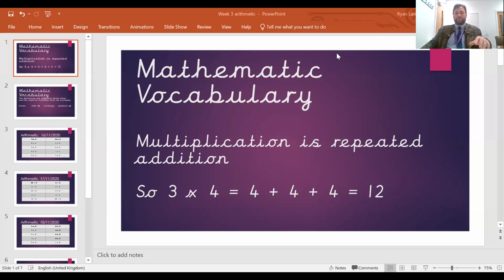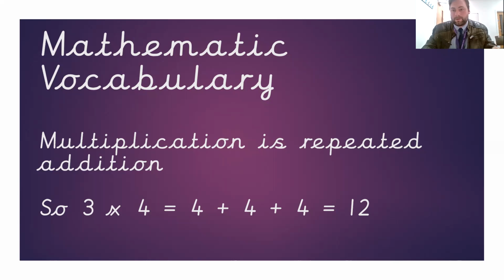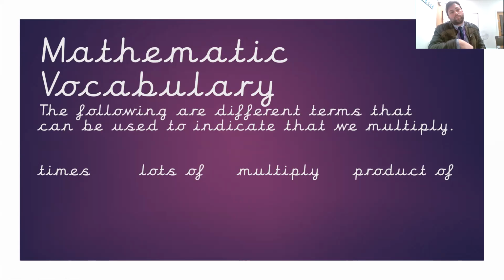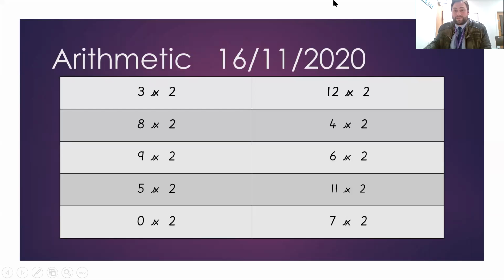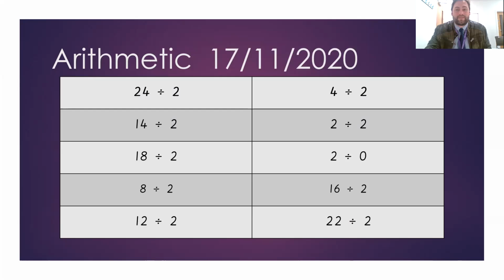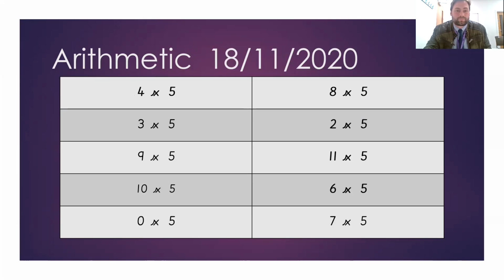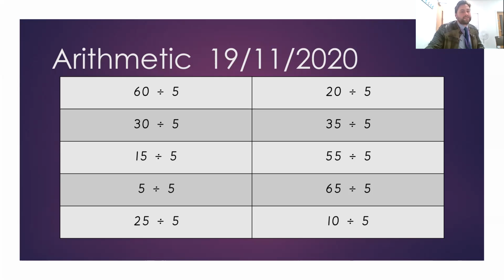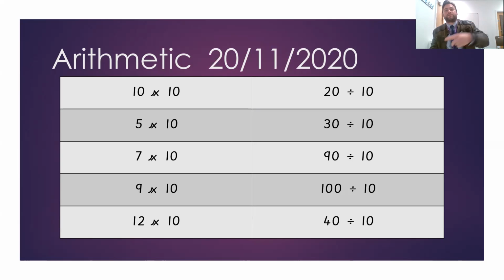Year Four- wb/16th Nov- Maths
This weeks arithmetic is all based on Multiplication Facts. Make sure you have a timer or stopwatch and try to answers the questions as quickly as you can by writing them down. Mark your answers and then try again, aiming to improve on the time and accuracy of your answers. Just to let you know, Mr. Langford’s time for the 16th November was  4.6 seconds with 10/10. Good luck.